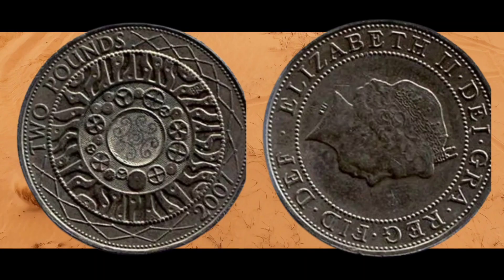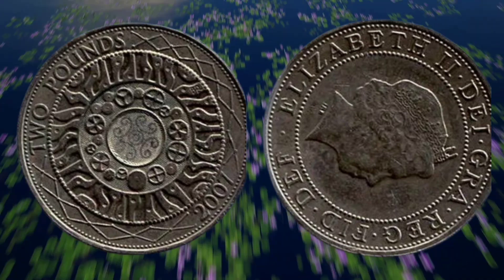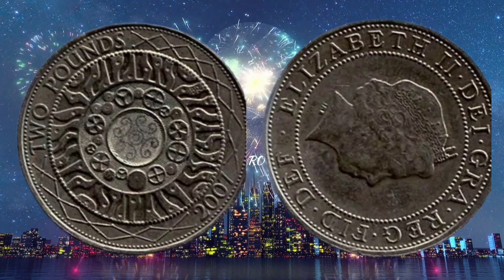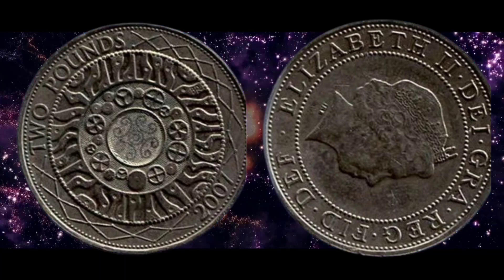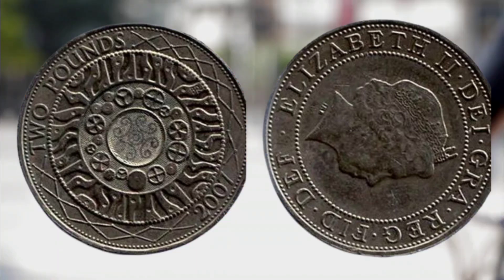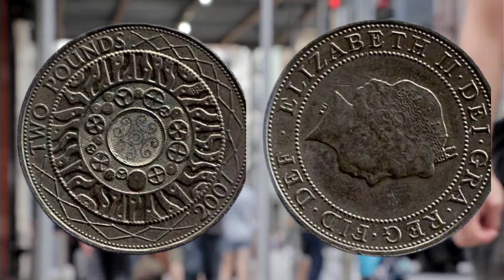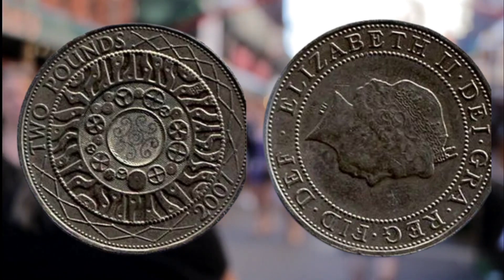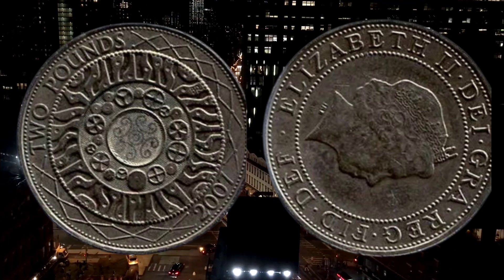Ultra Rare Error £2 Coin worth £1,300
New ultra rare error £2 coin found and it could be worth as much as £1,300

The Standing on the Shoulders of Giants £2 coin has only been stamped on nickel brass, rather than on two types of metal - nickel brass and copper zinc

ONE of the UK's rarest coins has been found with a minting error - and experts think it may be worth more than £1,000.

You can check your change with experts, like Coin Hunter or The Royal Mint, though they will tell you if something the real deal or not.

You can check how much the coin is selling for on eBay, by searching the full name of the coin, selecting the sold listing and then toggle the search to the highest value.